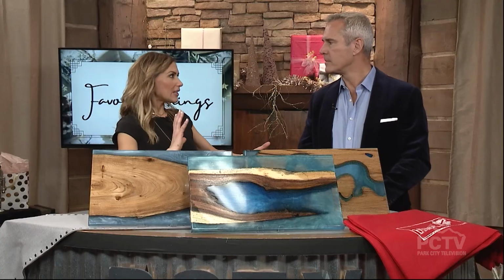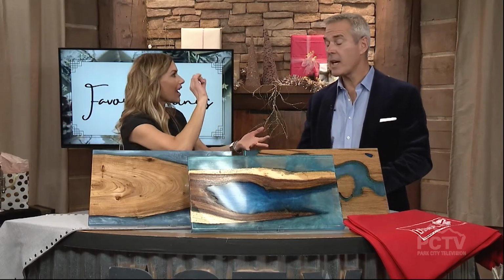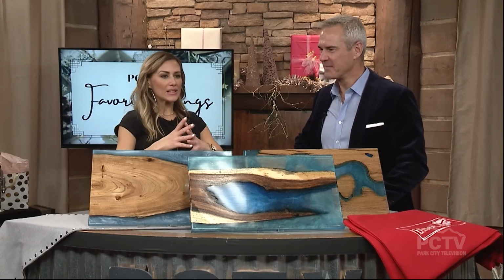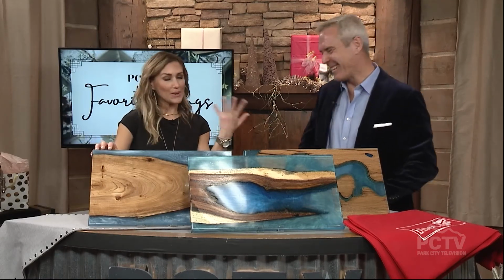PCTV's Favorite Things: Blue Fig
On this PCTV's Favorite Things Segment, we interview Trip Hunter, founder and craftsman of blue-fig. Watch for special shopping offers!